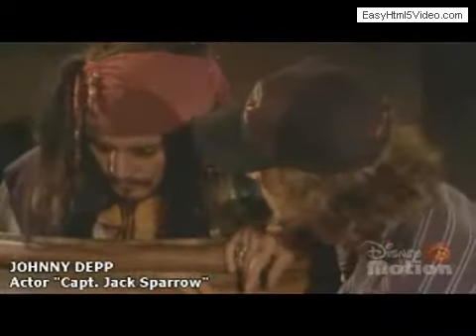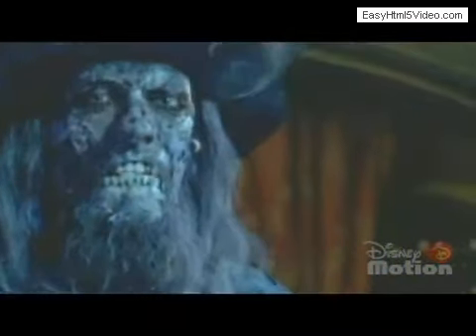Pirates of the Caribbean – Behind the scenes of the ride